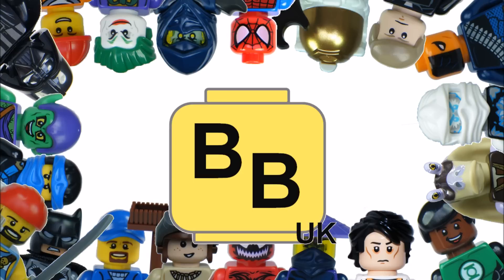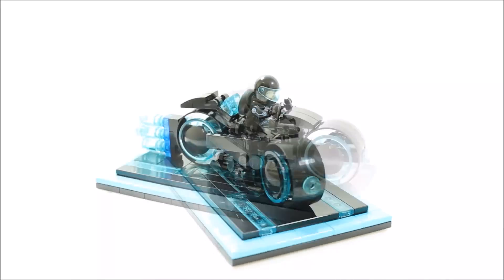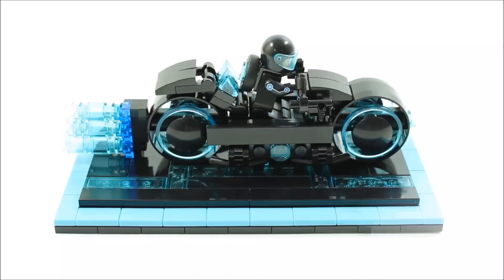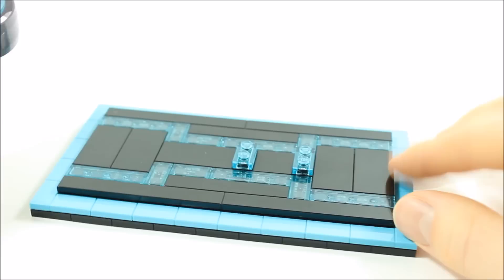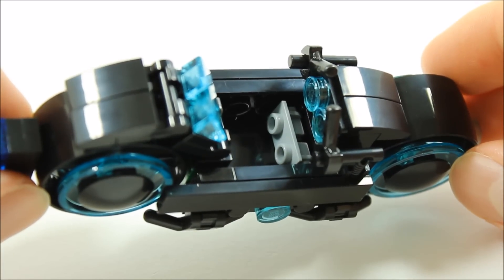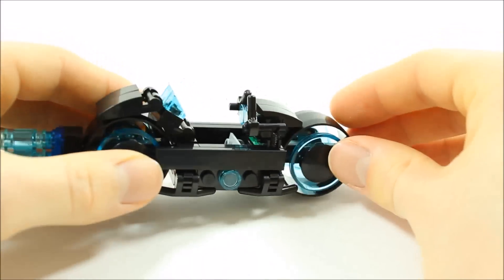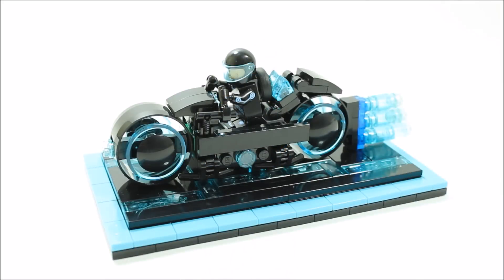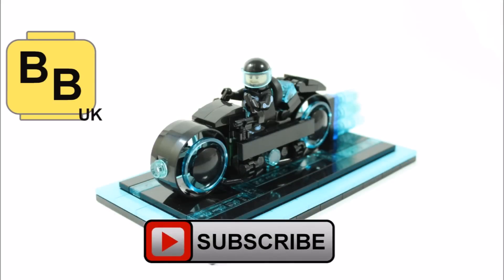LEGO IDEAS TRON LEGACY LIGHT CYCLE SUBMITTED!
Checkout Our Re-Designed Tron Legacy Light Cycle That Has Been Submitted To Lego Ideas!!!

-Ghost Cop by Dougie Wood (Dance & Electronic)